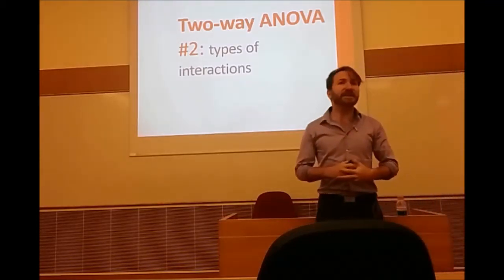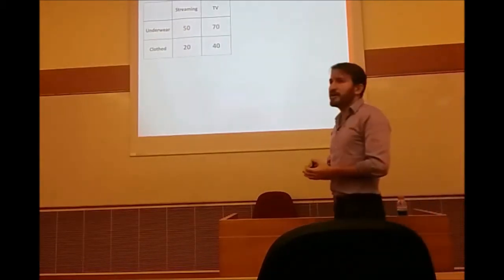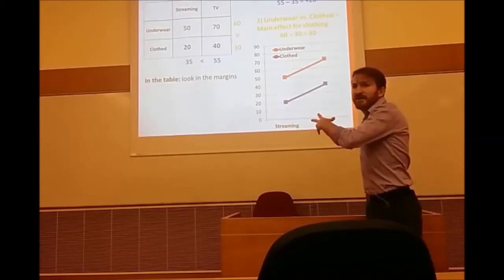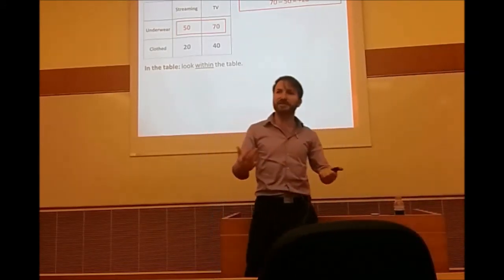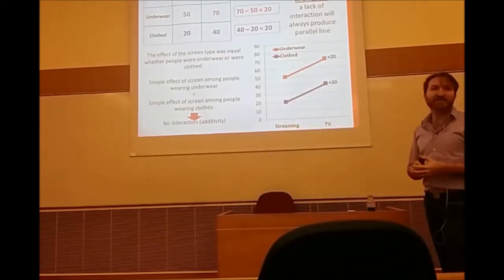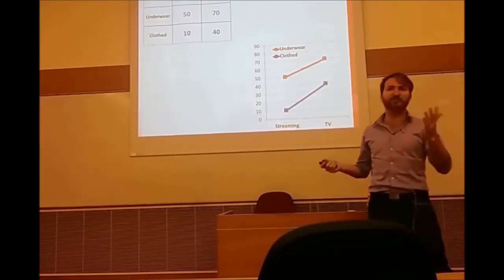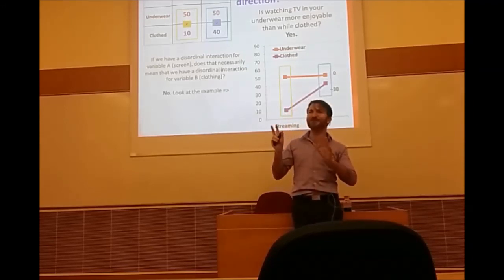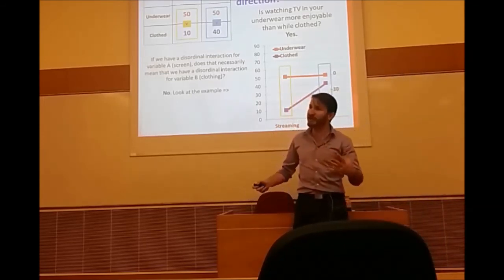Lesson 8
Lesson 8: types of interactions